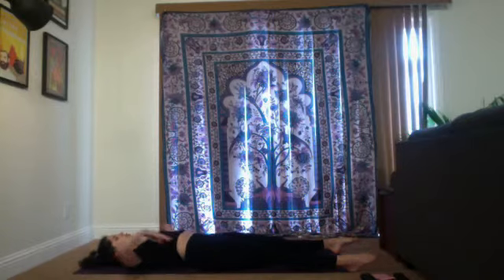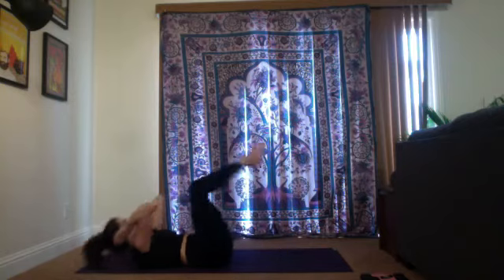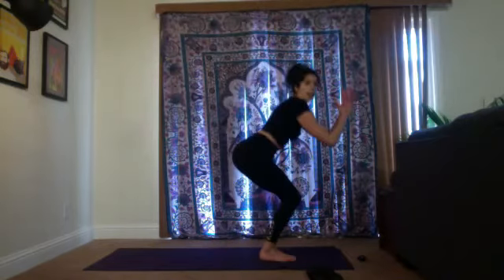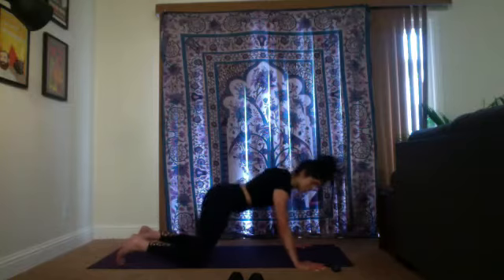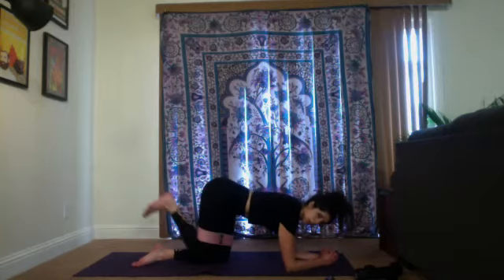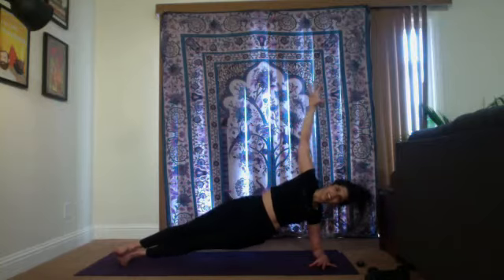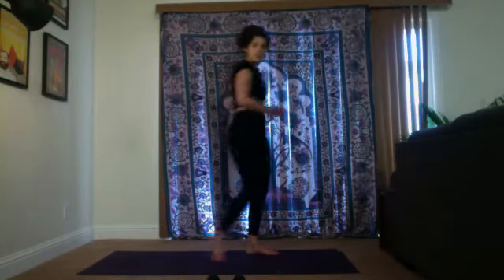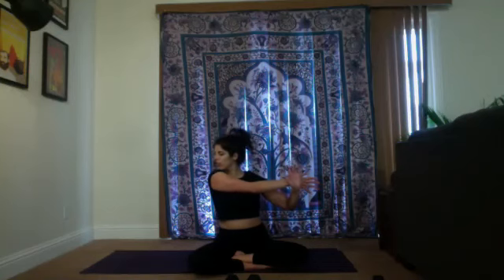Cardio Sculpt (45 Mins) - 1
This class blends strength training, cardio, and high intensity interval training (HIIT) for a fun full body workout. We’ll use small hand weights, blocks, resistance bands, and body weight to turn up the heat!

If you are interested in using the playlist for class, it can be found on my Spotify